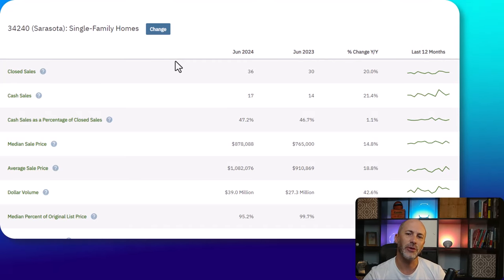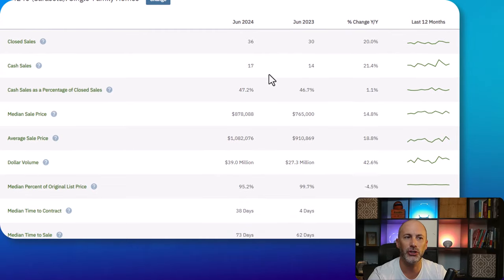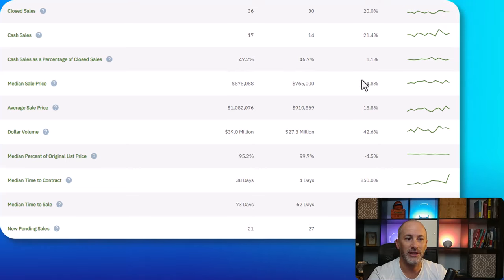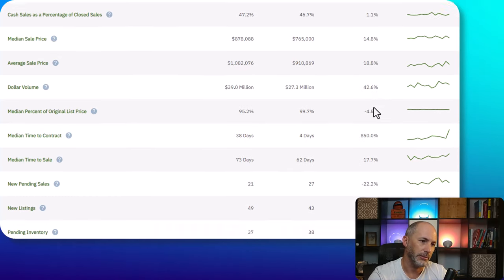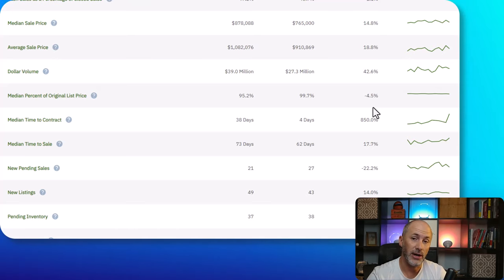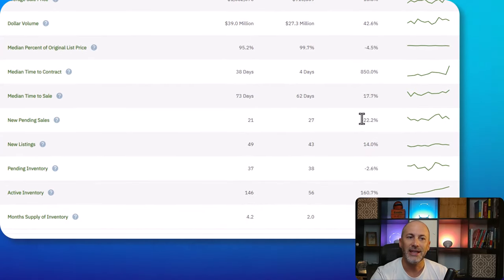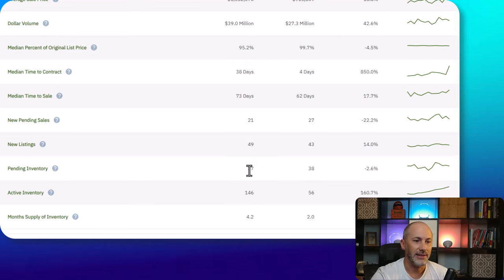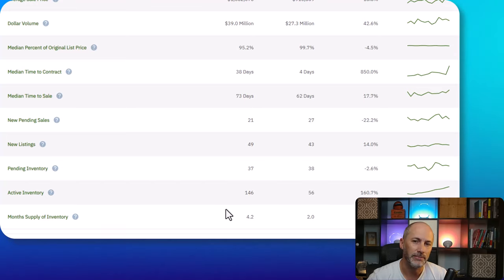June Sarasota 34240 Market Update: Key Insights Revealed!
Stay ahead of the real estate market in Sarasota, FL 34240 with our latest market update! Discover key trends, home prices, and valuable insights to make informed decisions whether you're buying or selling. Watch now to stay in the loop!